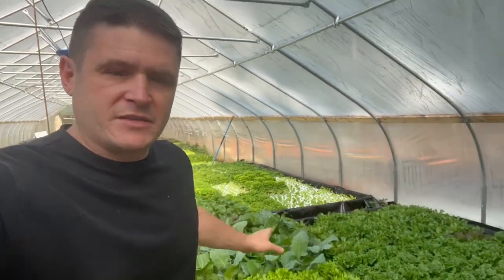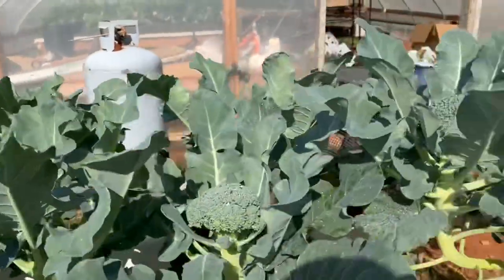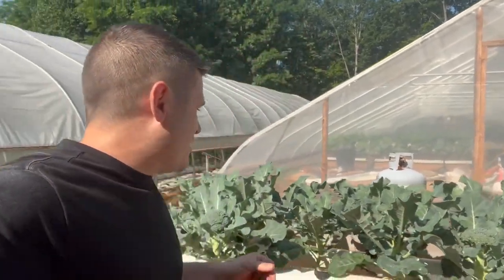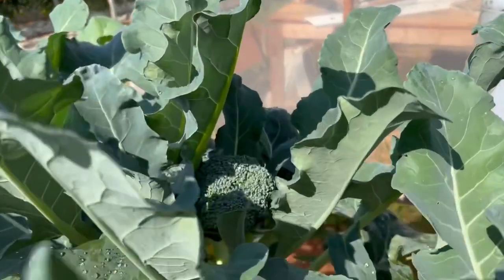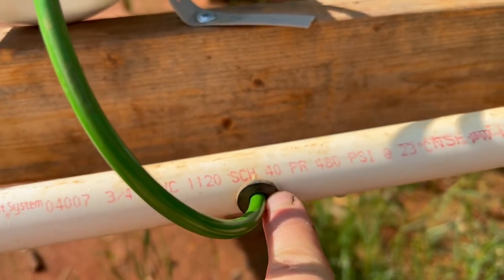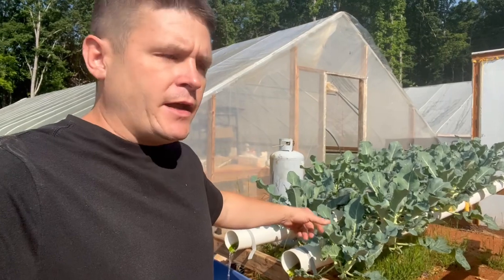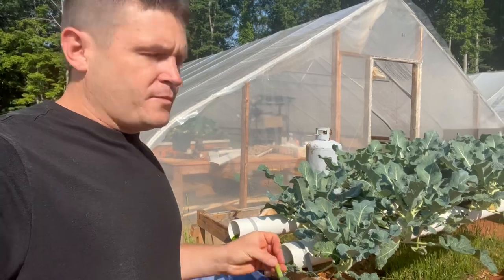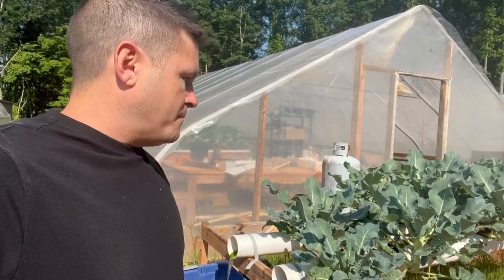I can’t believe how easy this was! Growing hydroponic broccoli took virtually no effort!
This video shows how to grow hydroponic broccoli in a small DIY hydroponic system. Gardening hydroponic broccoli is very easy using this NFT system with net cups, and DIY NFT channels.